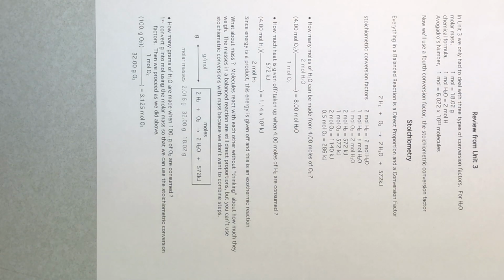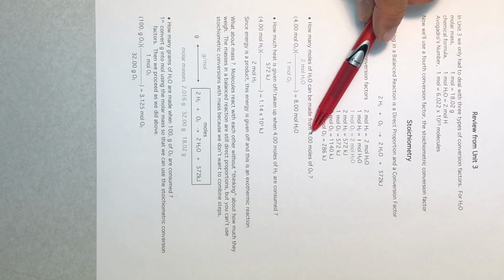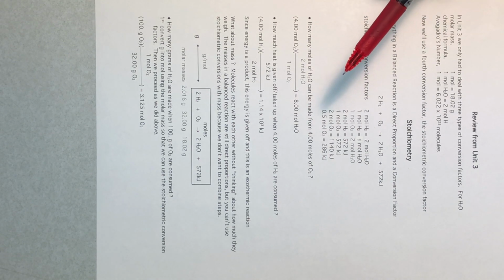Chapter 13 - Stoichiometry